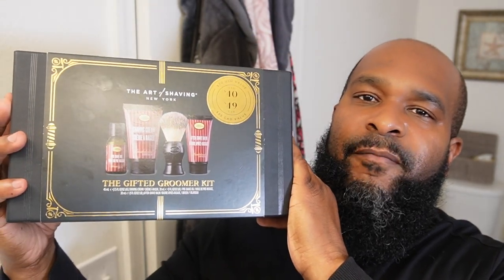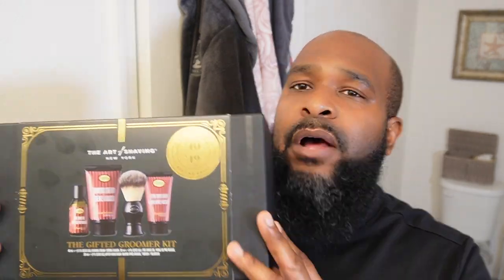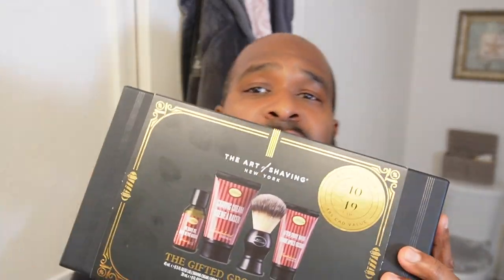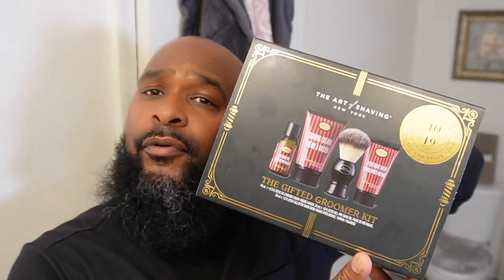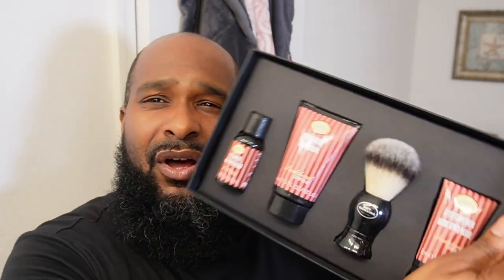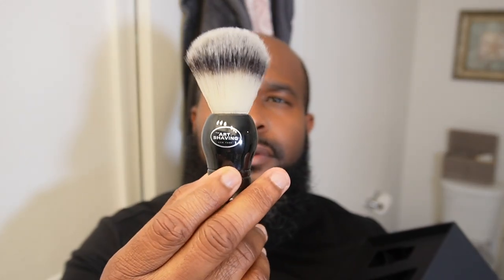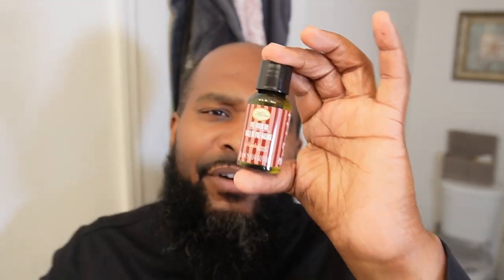The Art of Shave Gift Set Review: Can Premium Shave Products Give You A Better Shave?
Episode 9

Welcome to Cutting Up with Mac-D AKA Dan from My Plus One YouTube Channel. This channel is for those who want to follow and join on Mac’s journey to improve his grooming and wellness routines. Here, you'll find practical tips, product reviews, and advice on how to look and feel your best. Our goal here is to build a community to empower men to take control of their health and appearance, and to provide a welcoming and inclusive community for guys to learn and grow. From skincare to fitness, Mac tries to cover a wide range of topics to help you live your best life. So if you're ready to elevate your grooming game, join Mac in Cutting Up and become part of the growing community of like-minded people.

*Featured Item
The Art of Shaving The Perfect Shave Shaving Kit
The Art of Shaving Gifted Groomer Kit
*Everyday Tools
Fixed Blade: Gillette Fusion5 Proshield
Electric Shaver: Philips Norelco 9500
Trimmer: Philips Norelco Multigroomer Series 7000
Shaving Brush/ Razor Stand
Mirror: 3 Way Mirror for Hair Cutting
The Cut Buddy Shaping + Styling Tool ‘The Original’
Beard Bib Apron
*Film Equipment
Camera: Sony Alpha ZV-E10 Content Creator Kit
Lighting: Neewer Advanced 2.4G 660 LED Video Light

SEO: cutting up, black man shaves, stay sharp, fix blade alternative, budget friendly cordless trimmer, DIY haircut, bald head shaving tutorial, the big chop, black men shaving tutorial, brown men shaving tutorial, learn to shave your head, bald head shaving tips, dad teaches heads having, black dad, best tips for first time bald shaving, black men bald head shaving, fixed blade head shave, shaving tutorial, dad teaches shaving